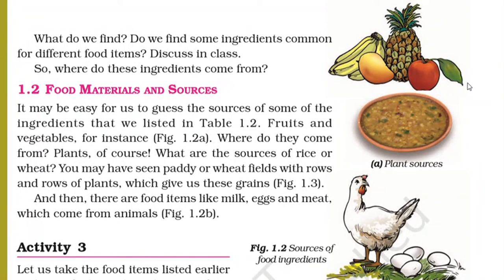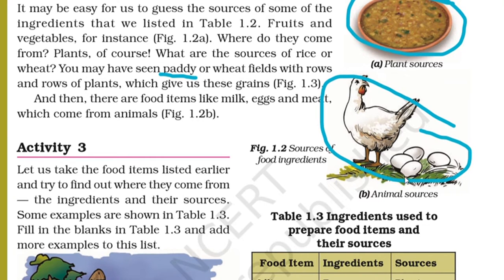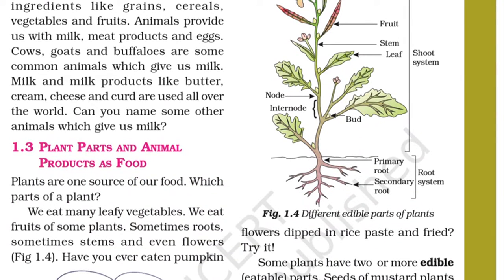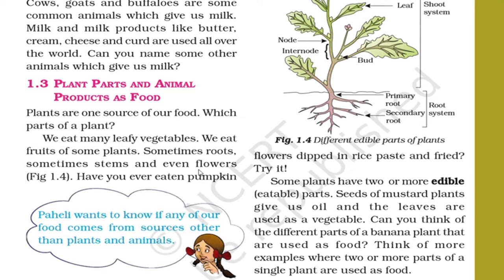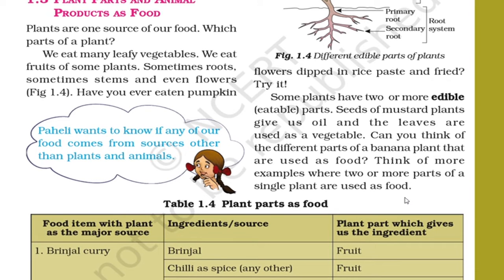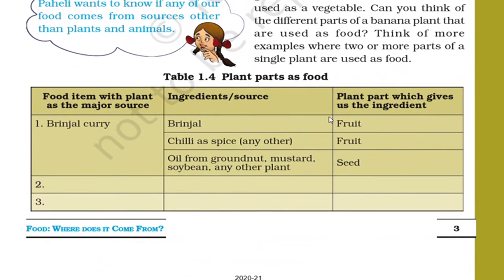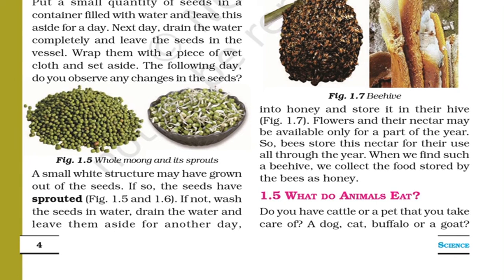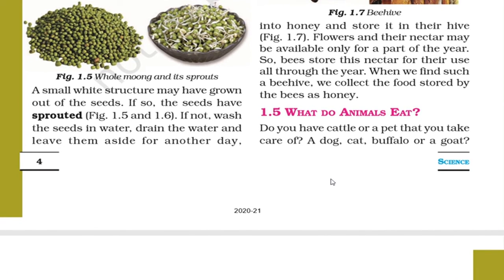Class -6 Subject -Science Chapter-1 _ Food : where does it come from (Part-2)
ST PETERS SCHOOL BAILPARAO